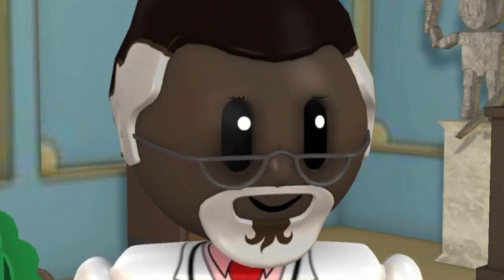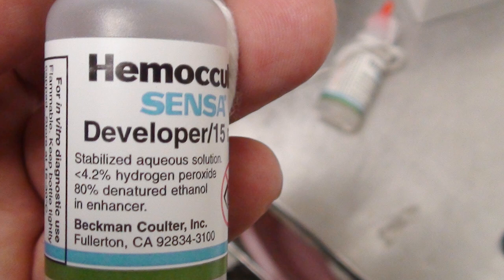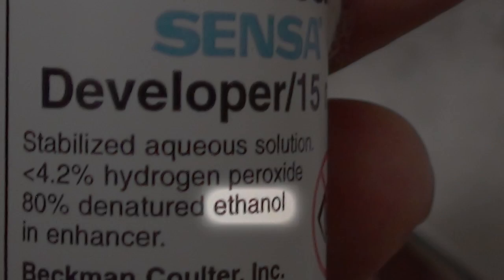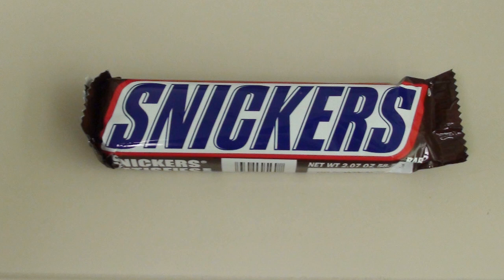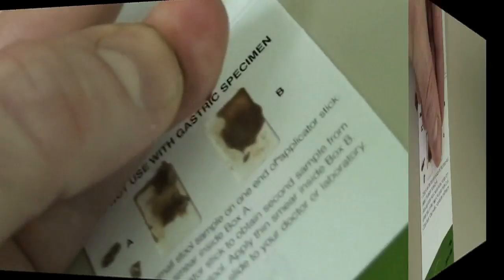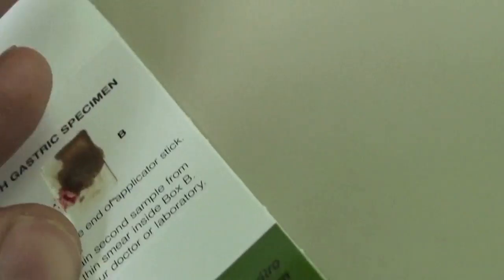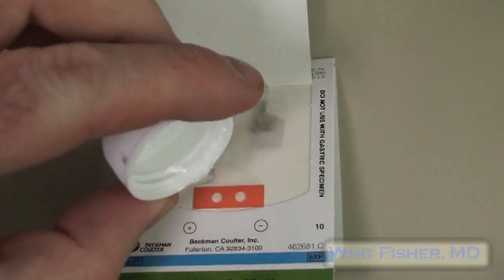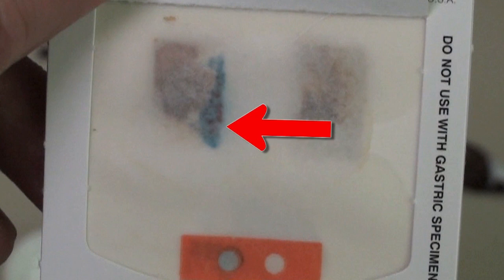Dark Developments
For healthcare professionals only.  This Procedurette shows how to make your very own hemeoccult developer with common ER supplies.

We all know what it's like to run around with feces smeared on a testing card, frantically searching for developer.  Here's a way to make some in a pinch!  It's probably not as good as the real stuff, but when there's no other alternative (and sorry folks, but sometimes there isn't) this is the way to go.